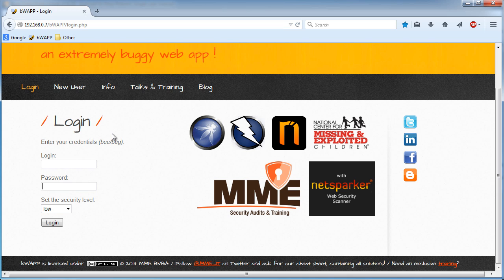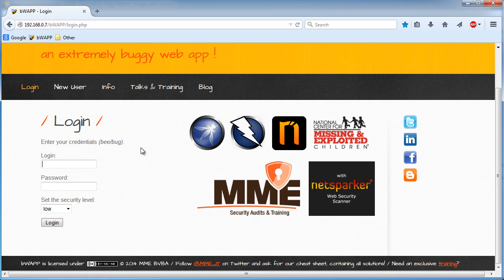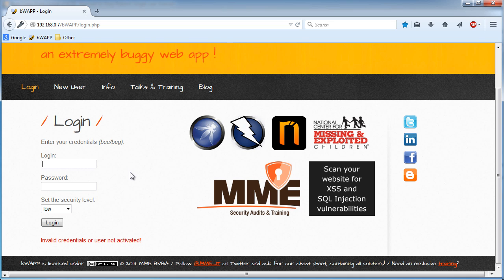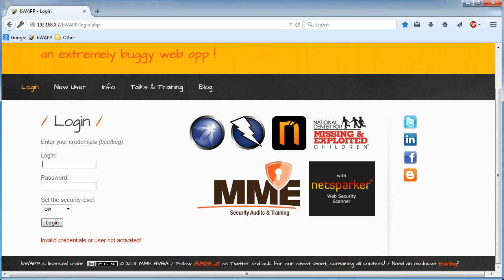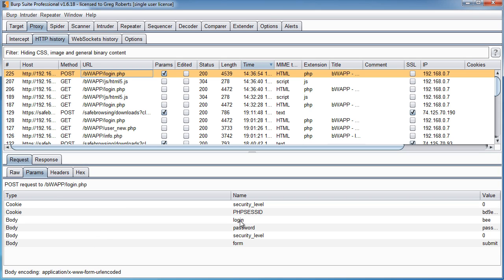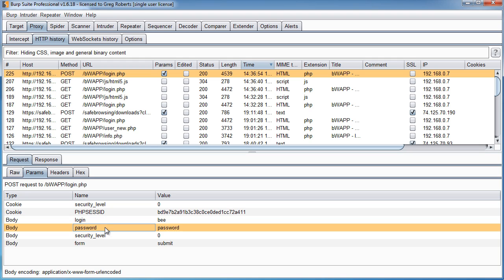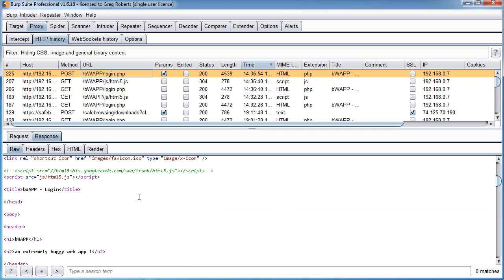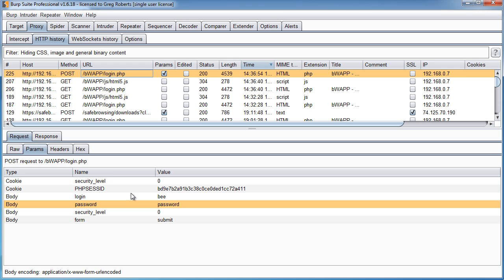Burp Suite for Web Application Security | #8 | Introduction to Password Security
Hereby I am uploading the #7 tutorial on Burp Suite. All about Introduction to Password Security. Videos based upon the profounded Youtube Techie- Bucky Roberts.